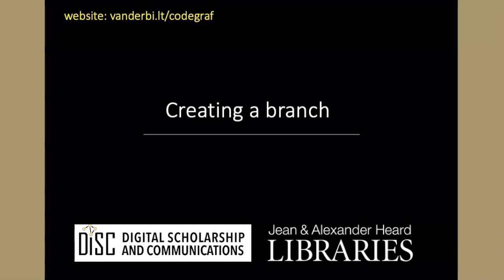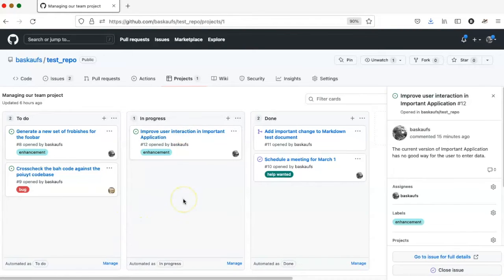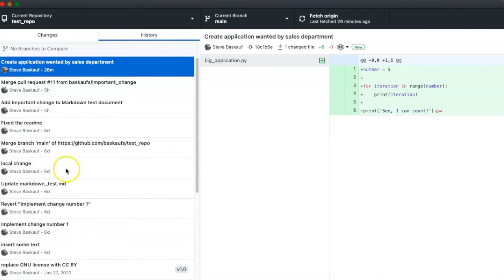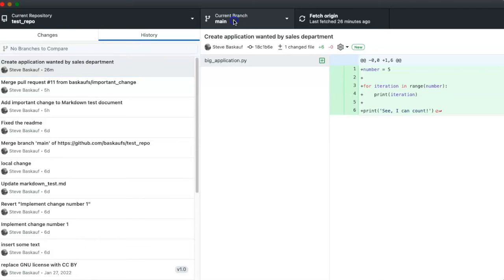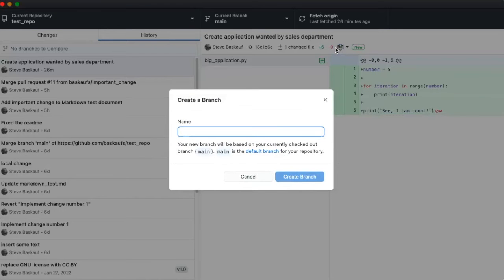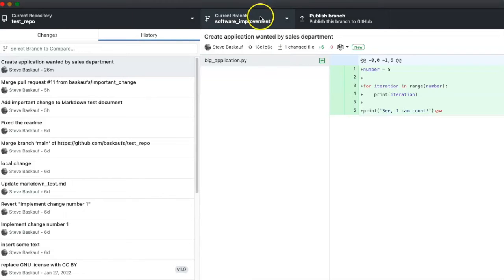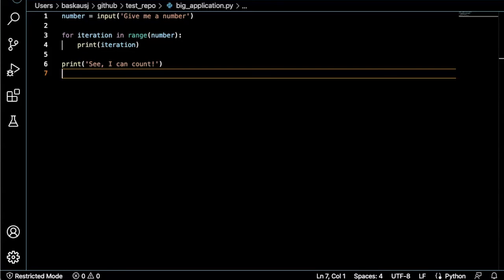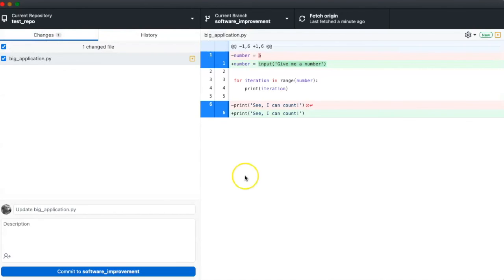042f Creating a branch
Creating a branch using GitHub desktop